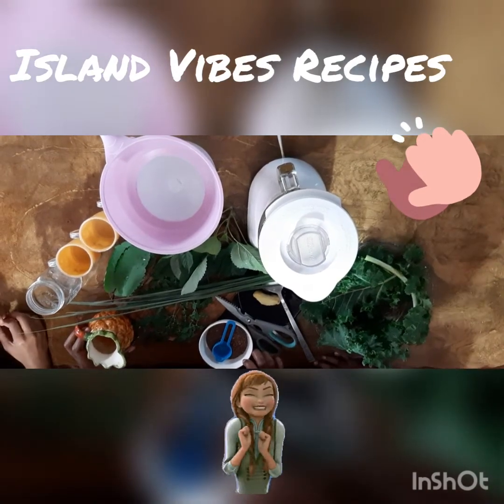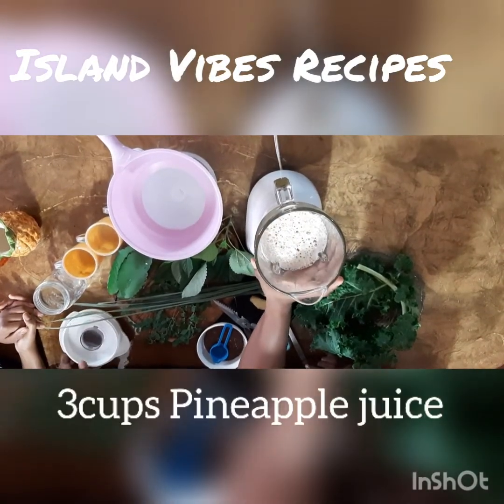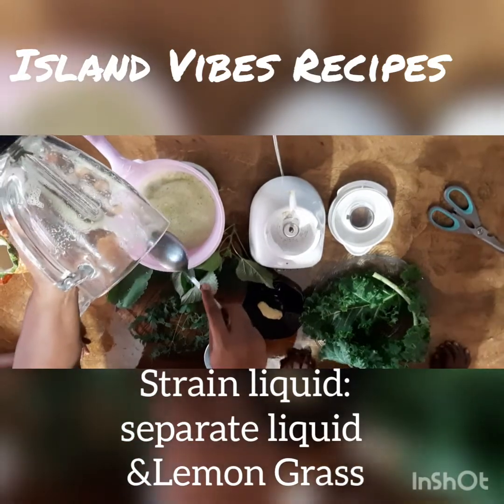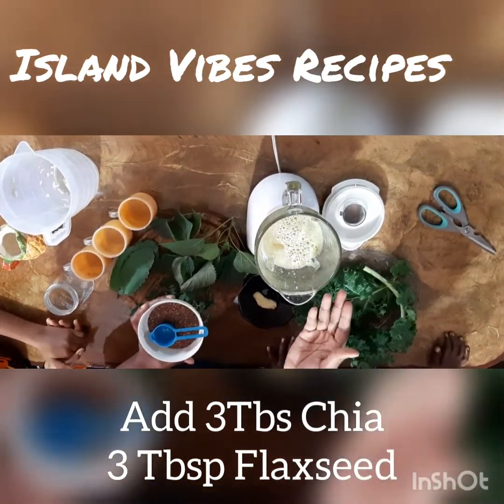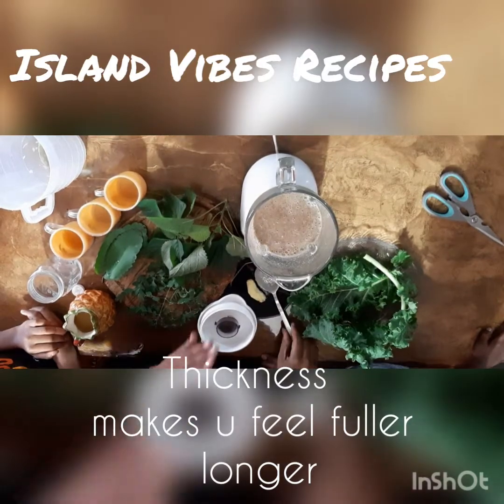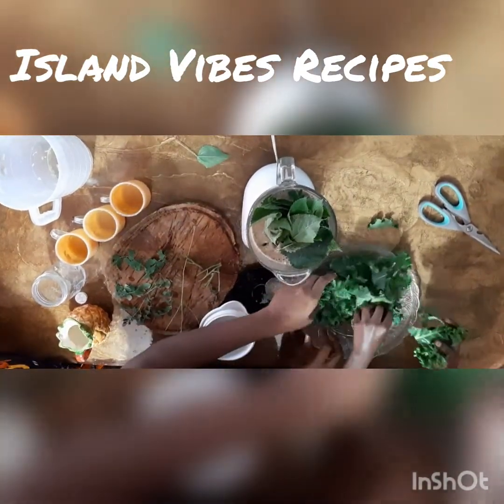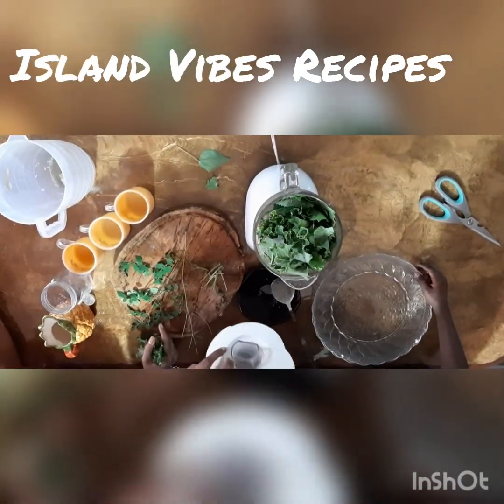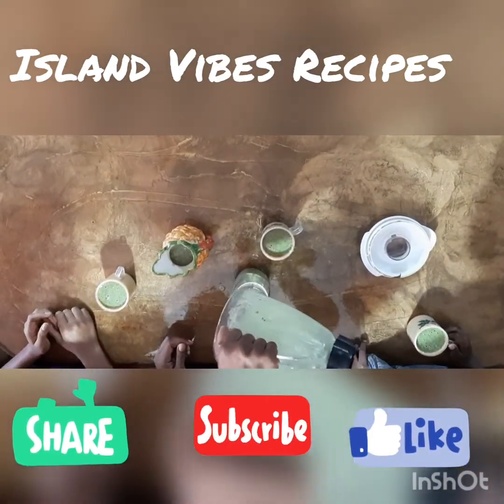Green Smoothie Revised Edition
This Green Smoothie makes you feel fuller longer avoiding unhealthy snacking..

Persons with Kidney issues can omit moringa and wonder of the the world leaf...at least until Kidney has healed.

Here's a few links to the benefits of all the ingredients I used.

Wonder of the world

Stinging Nettle

Ginger